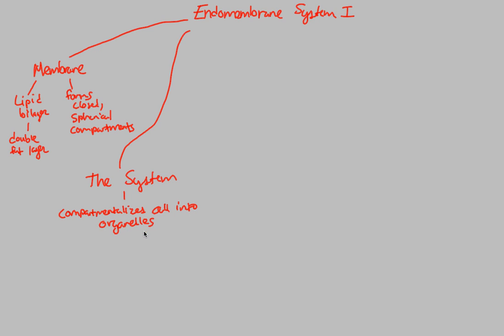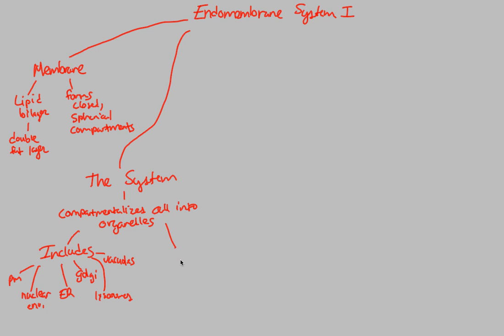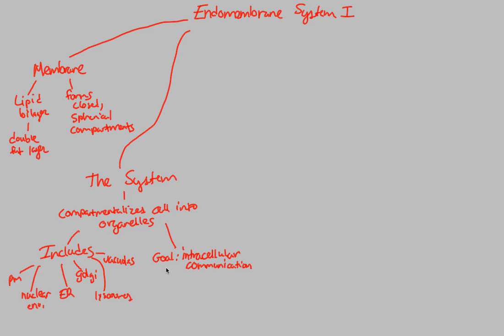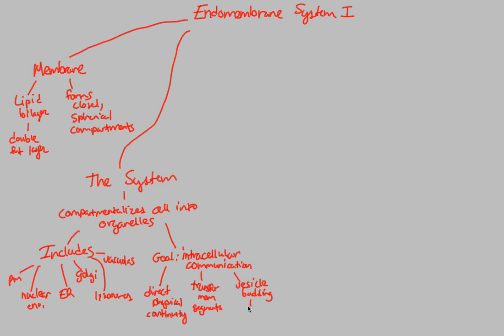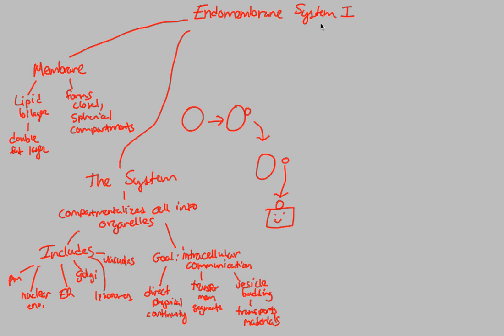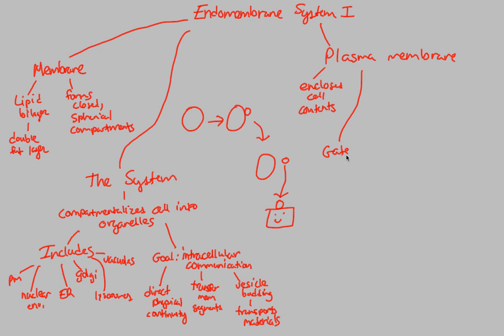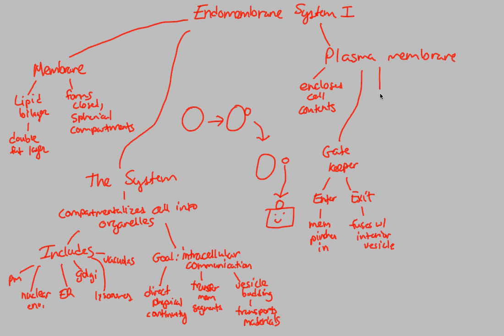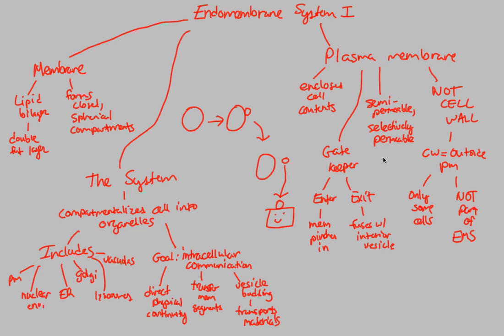Cell Structure - EMS I | BIALIGY.com